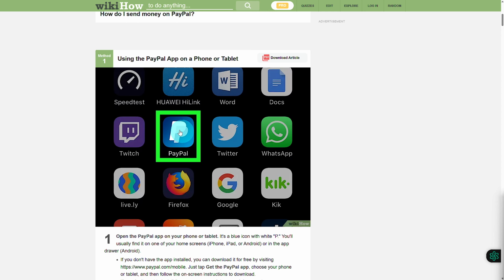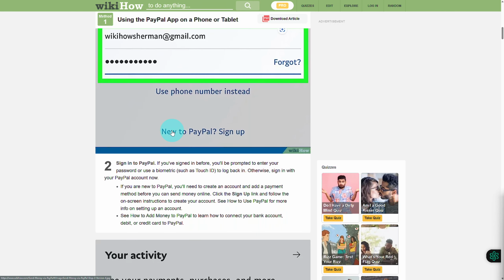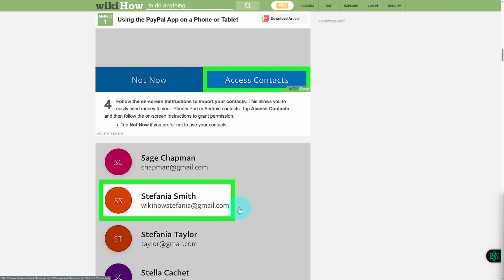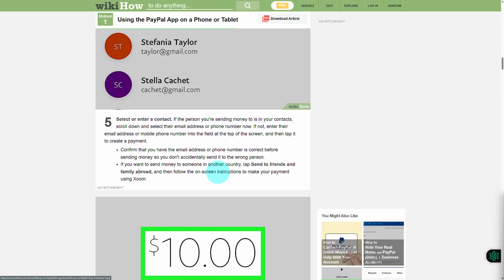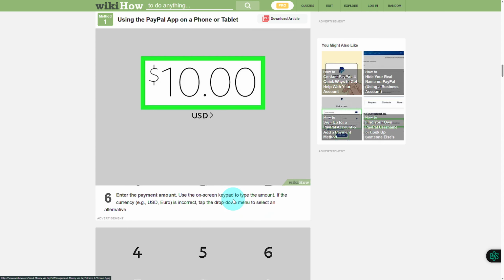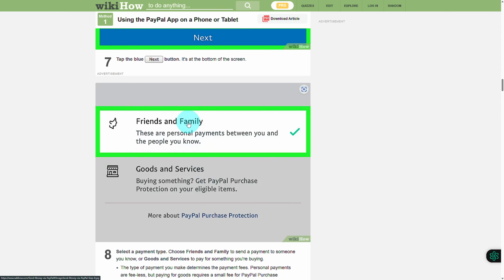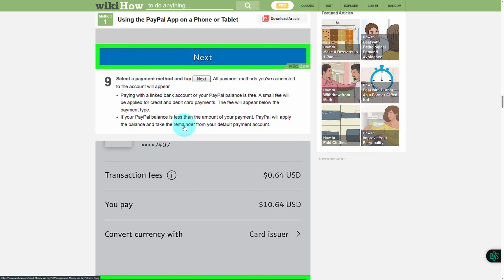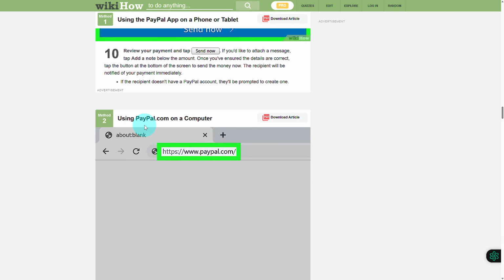How To Send Money On PayPal [INSTANTLY]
Learn how to send money on PayPal instantly with this easy tutorial. Whether you're sending money to friends and family or making a purchase, we'll show you how to do it quickly and securely.